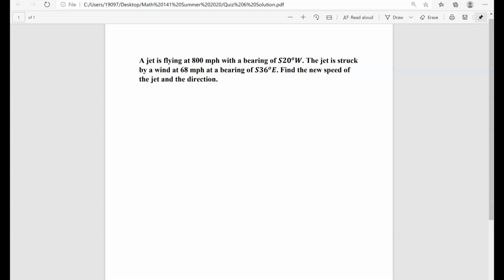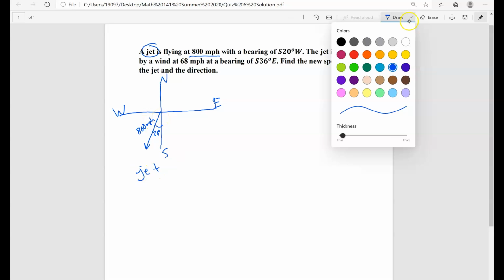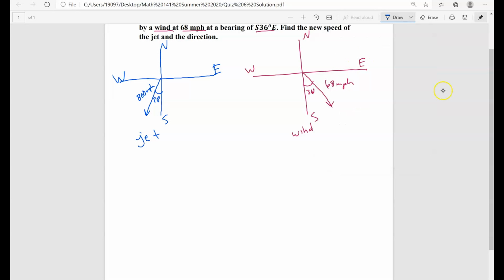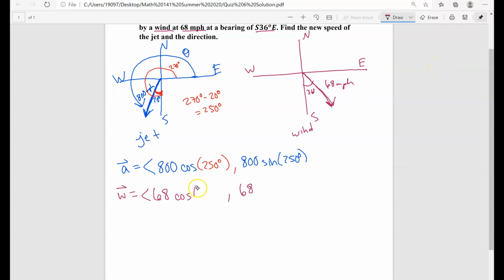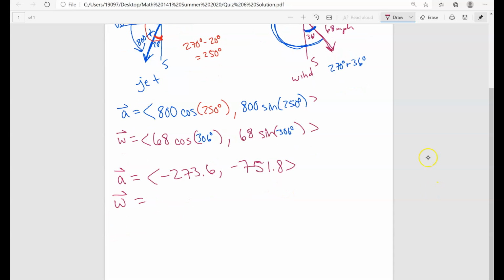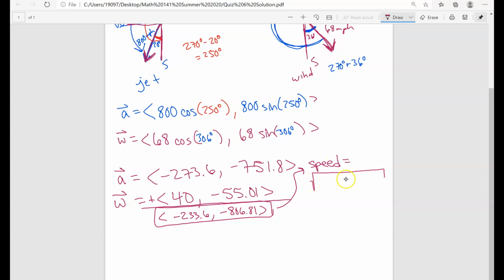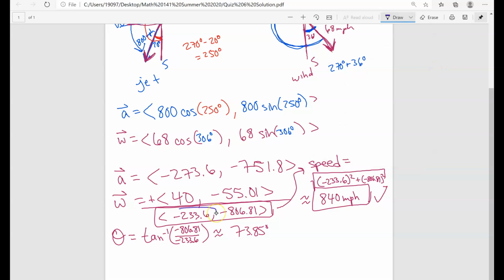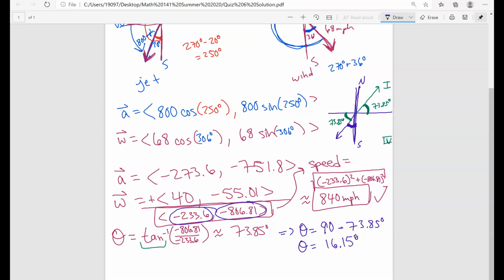Math 141: Quiz 6 Solutions